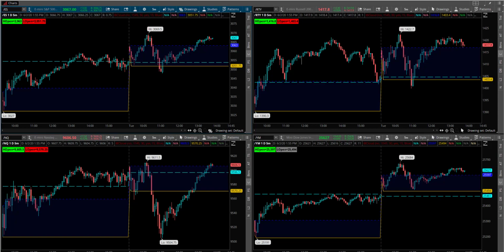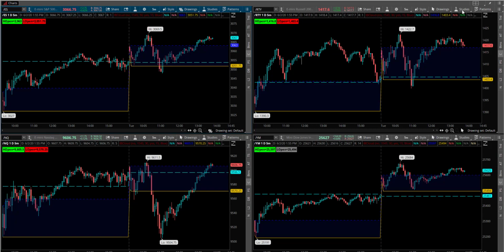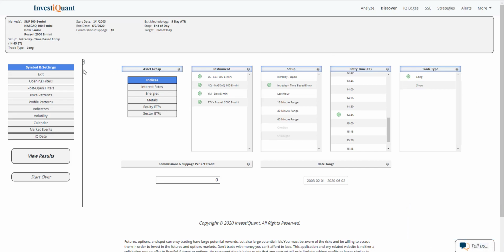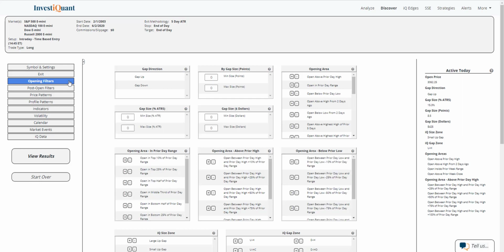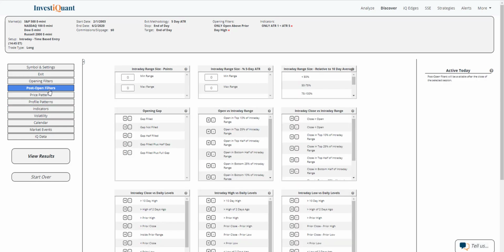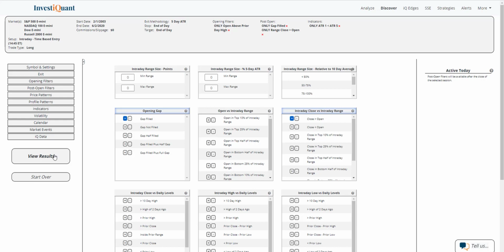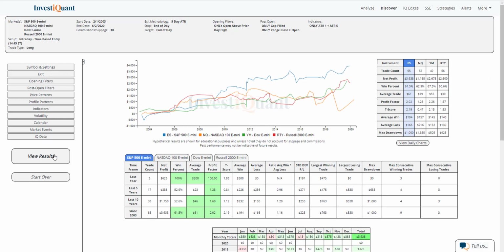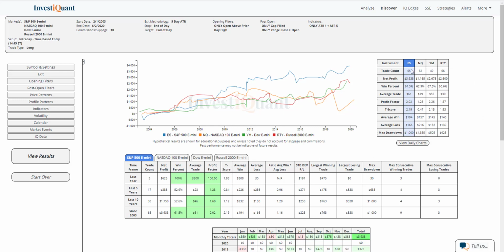If holding above the open this pattern has leaned bullish into the close...